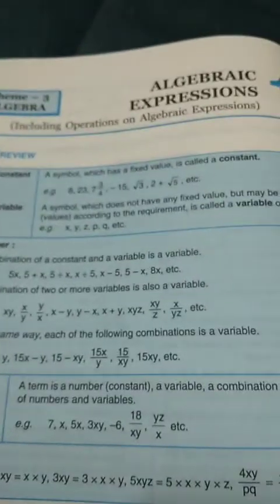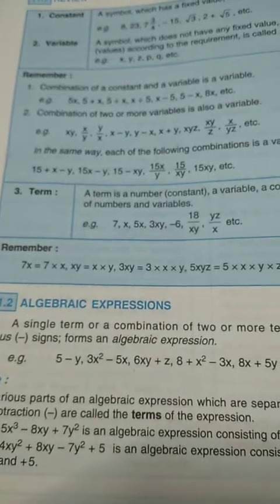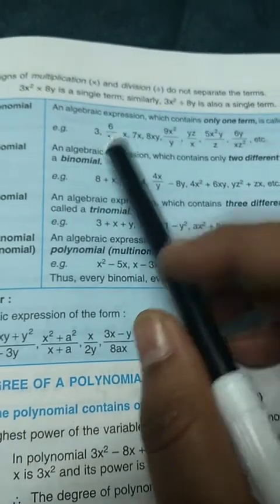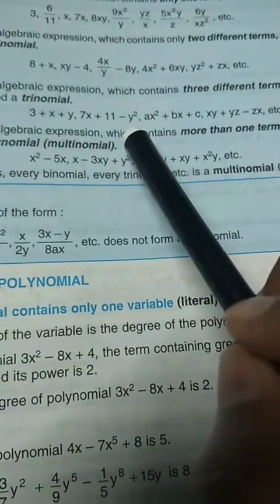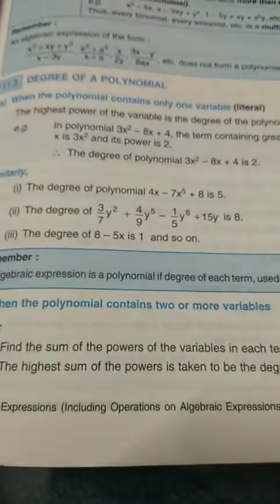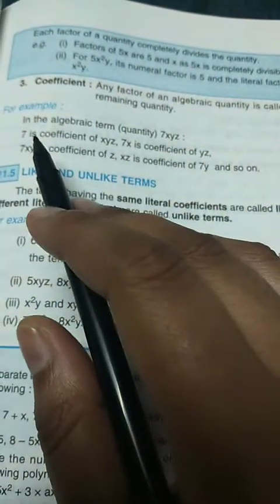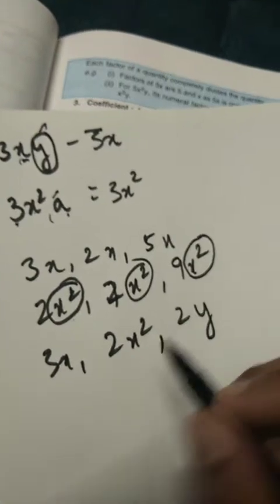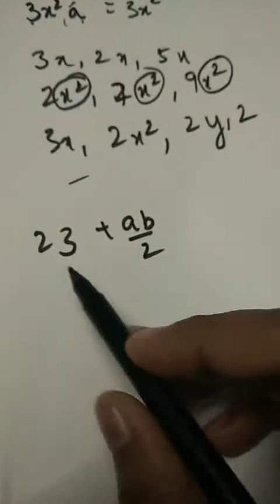Maths class8 ch-algebric expression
Introduction to algebric expression